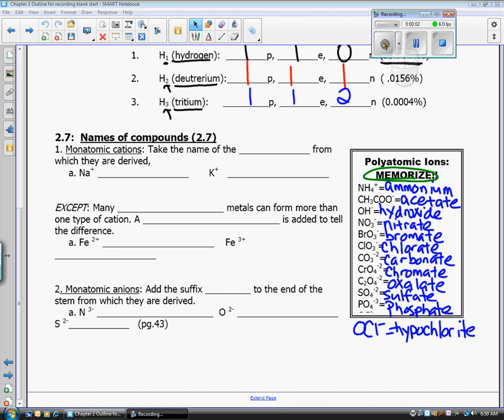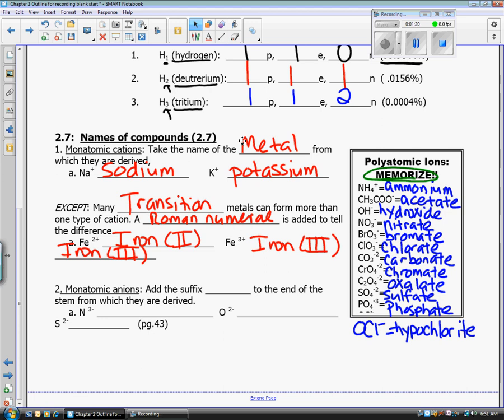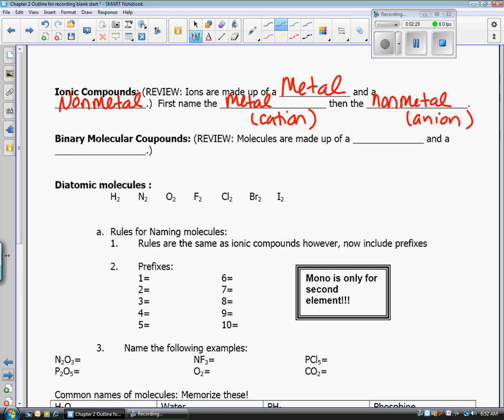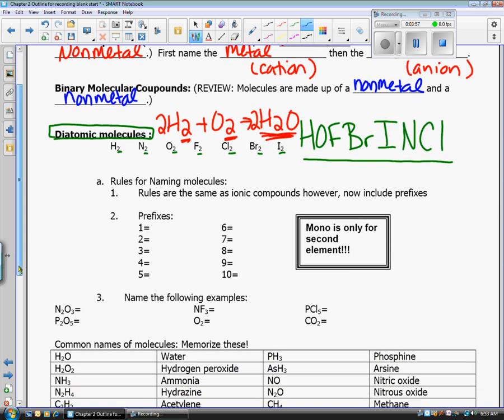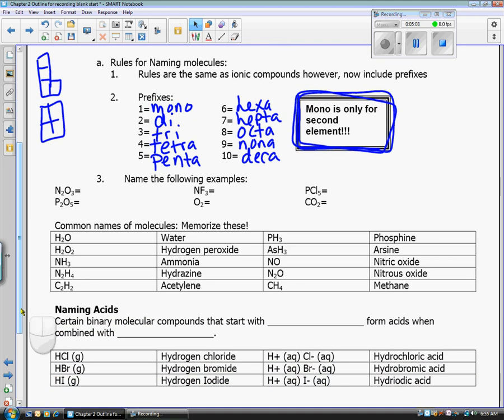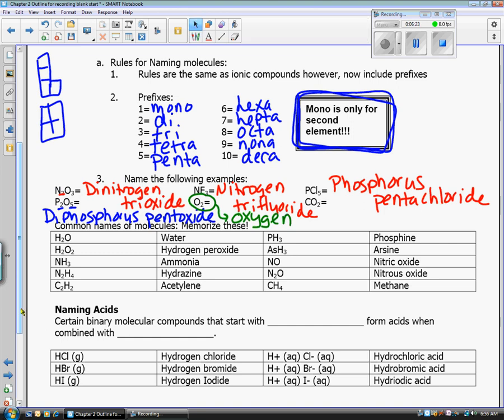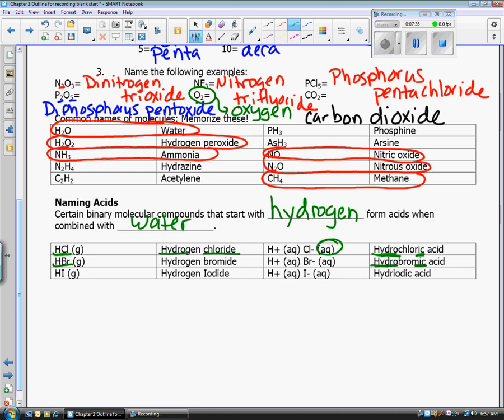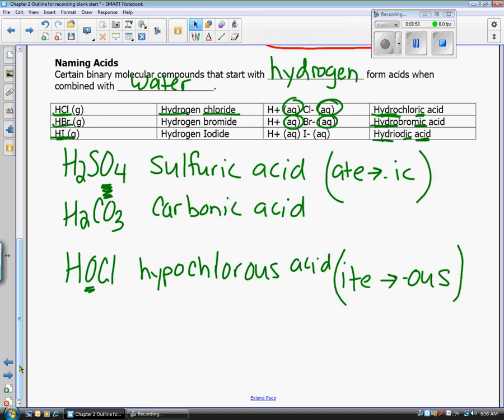Chapter 2 Lecture 3 Nomenclature